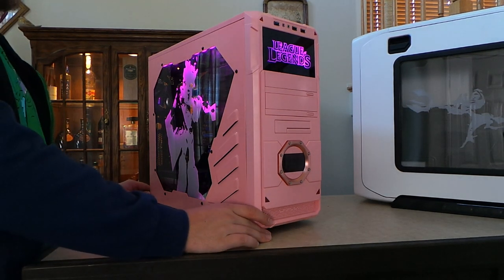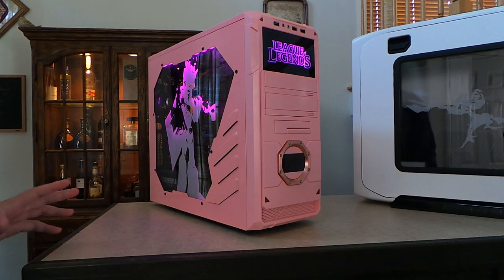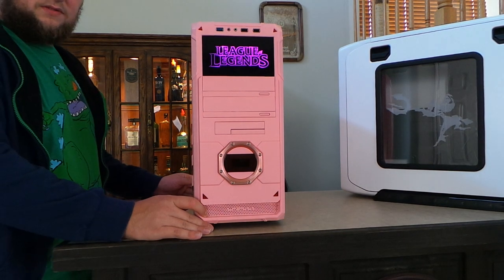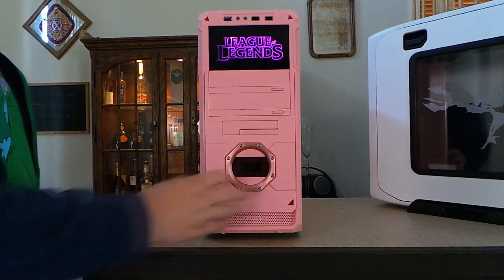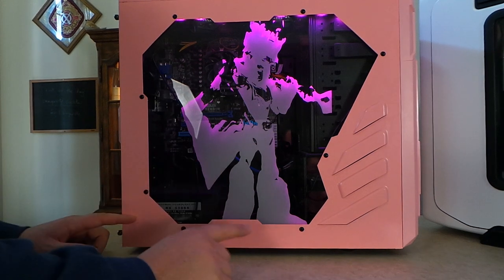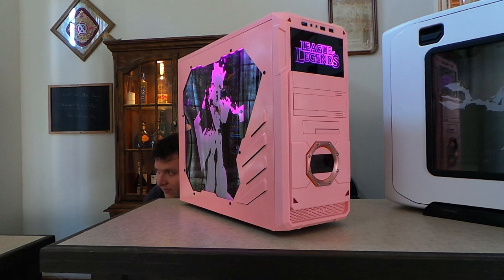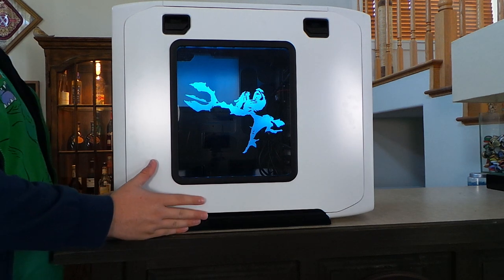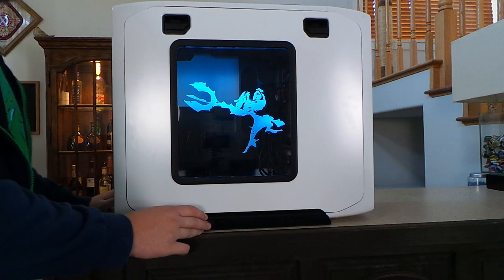Armor of The Fifth Age Taric Custom Computer by Pro Built Systems & Fizz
This is a custom Armor of The Fifth Age Taric computer case. The Fizz window was made just for Keyori from the youtube channel DissidiusWasTaken.
Riot owns league and all its logos and likenesses not us.